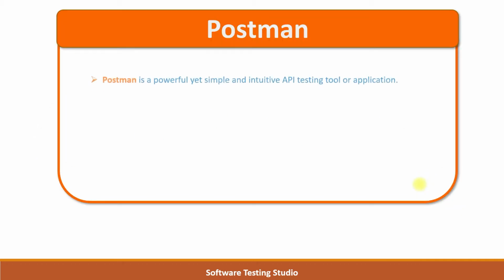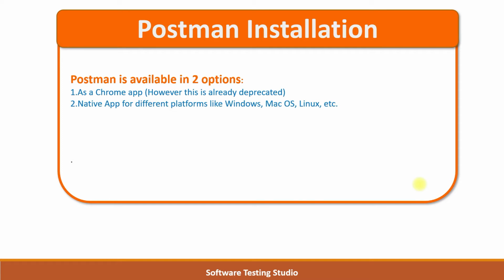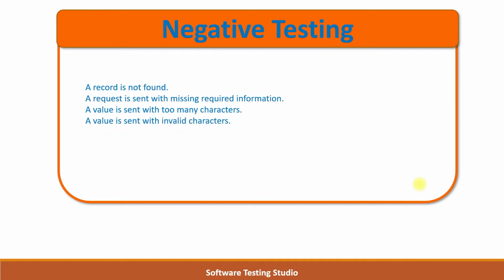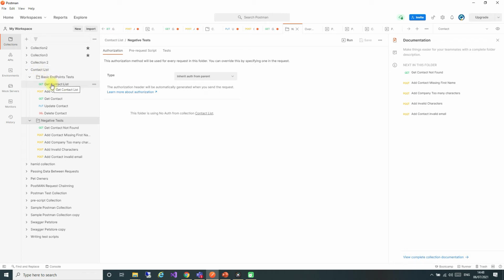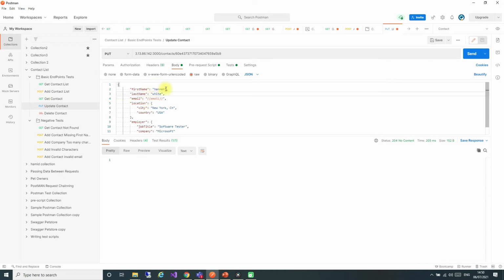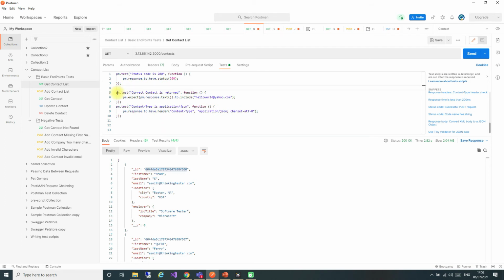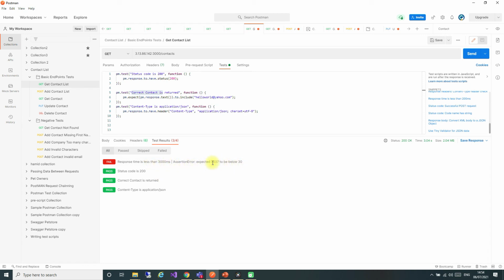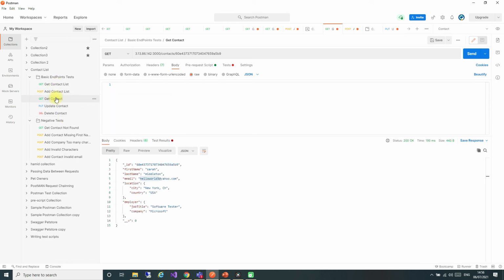Postman Overview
Brief Overview of Postman